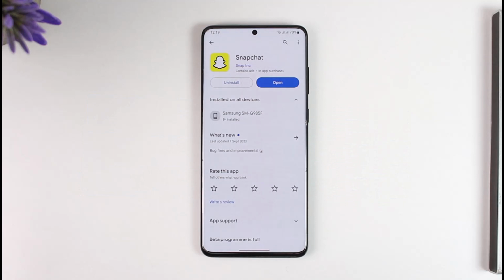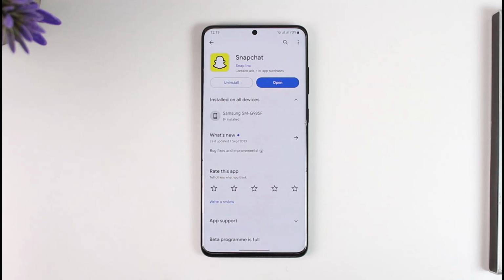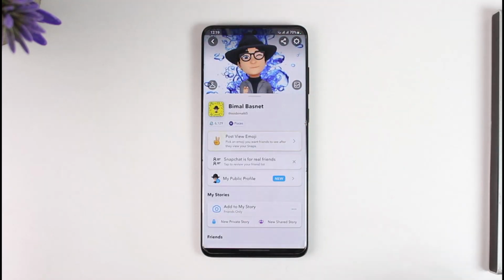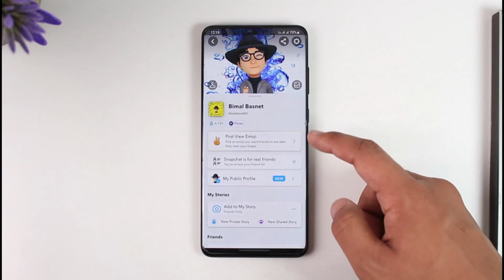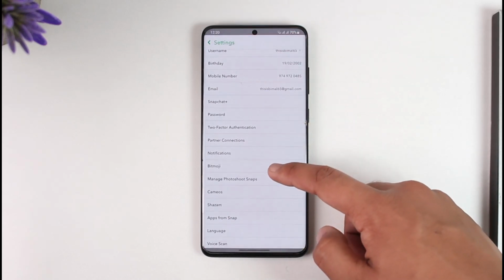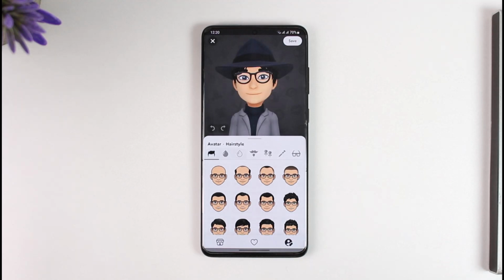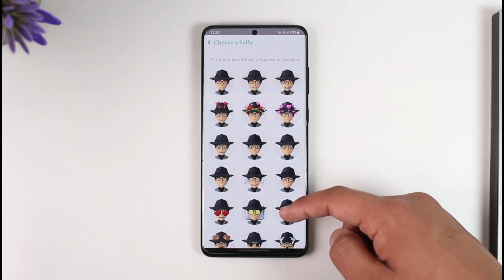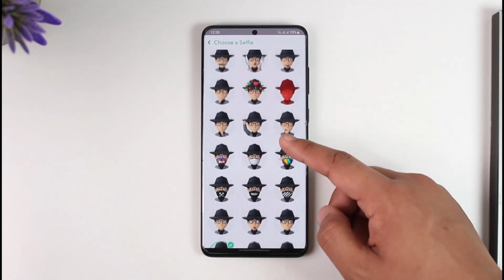How to Change Bitmoji Avatar on Snapchat !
In this tutorial video, I am simply going to show you how you can change your Bitmoji avatar on Snapchat.

~Chapters:
0:00 Introduction
0:11 Change Bitmoji Avatar
0:52 Conclusion